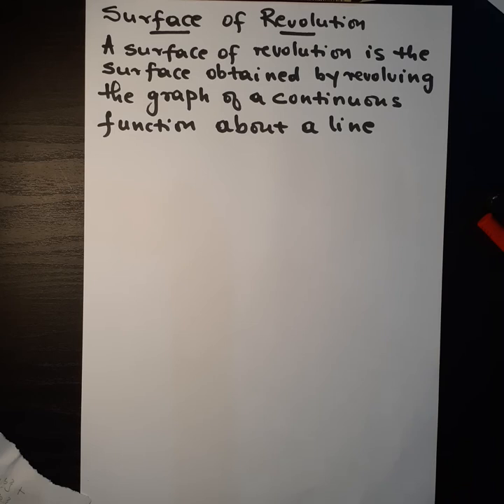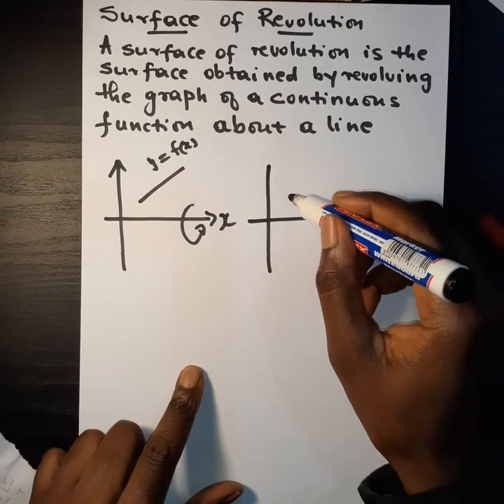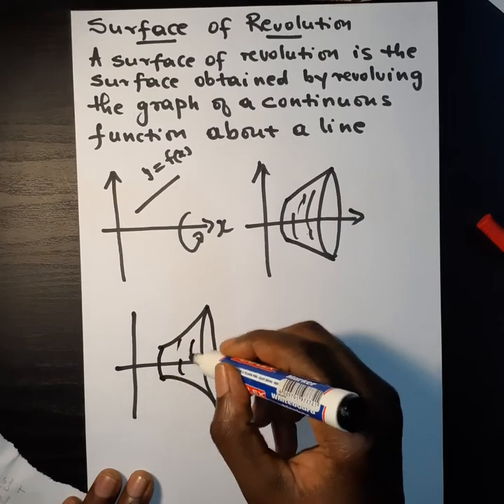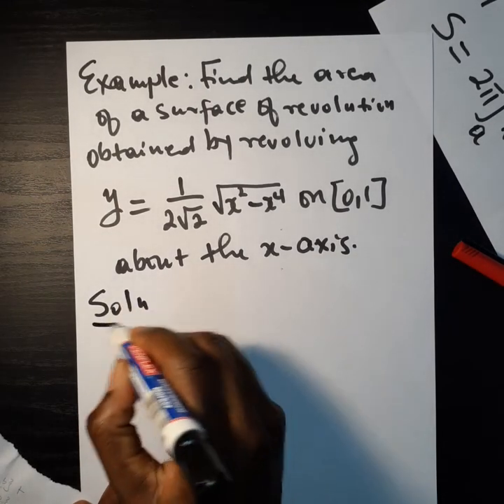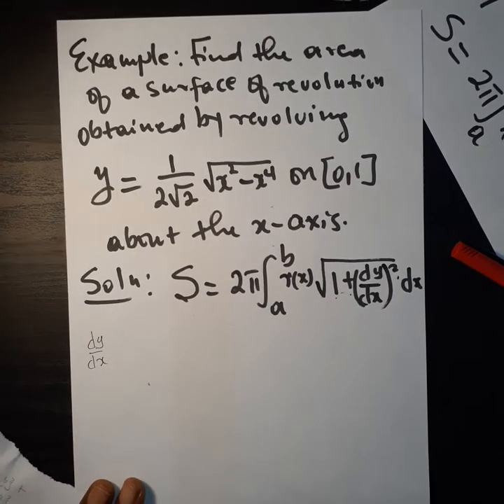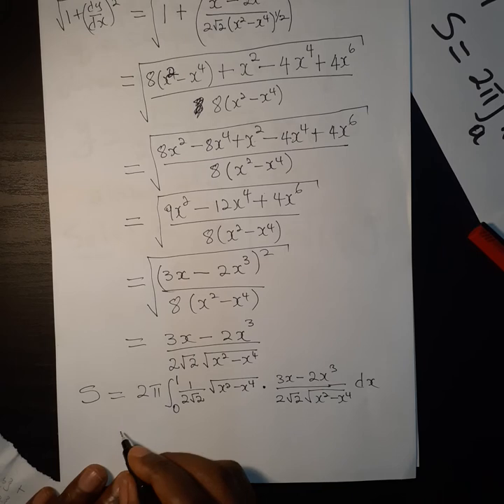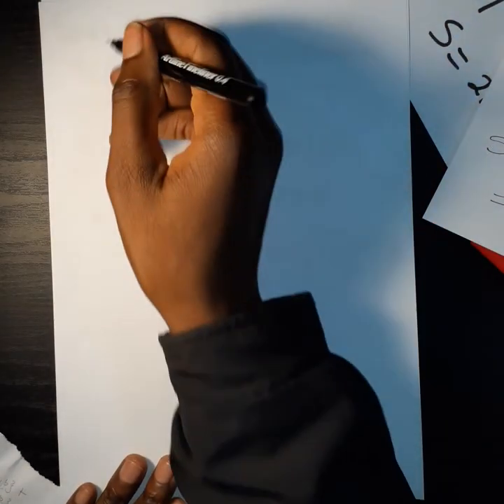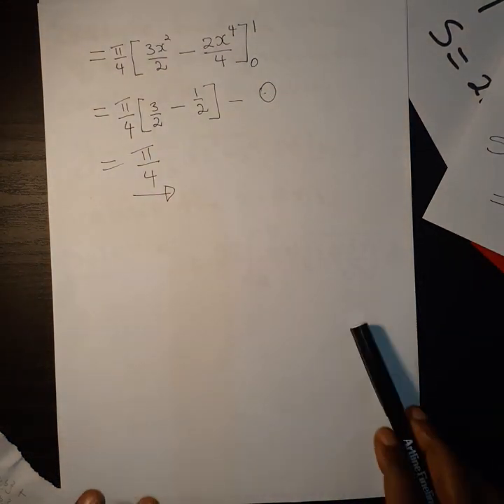Area of Surface of Revolution 20201217